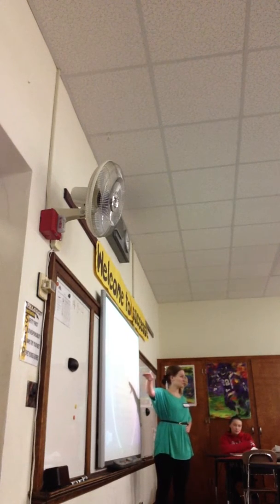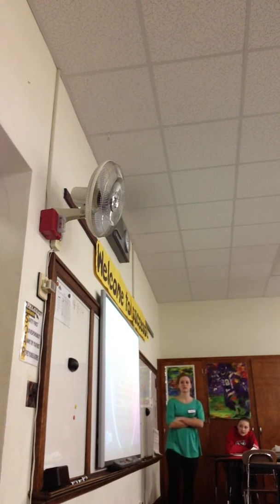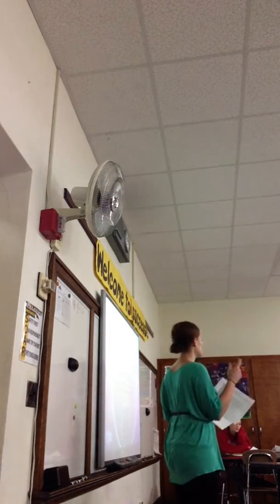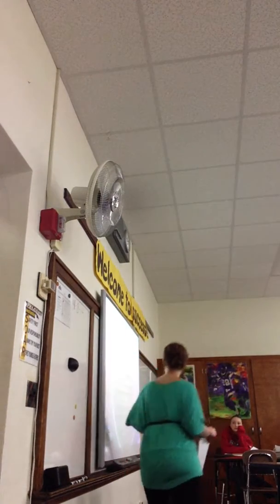edTPA Block 3